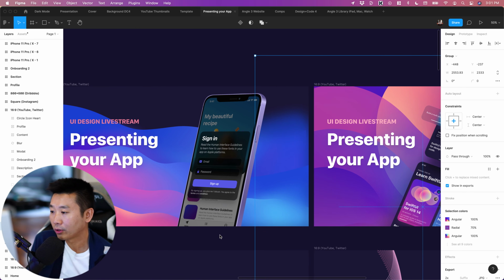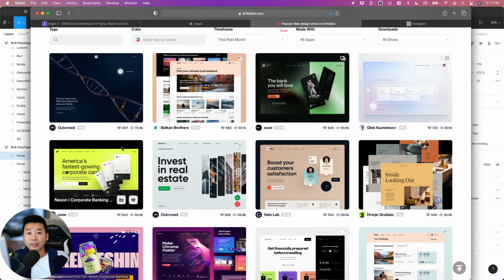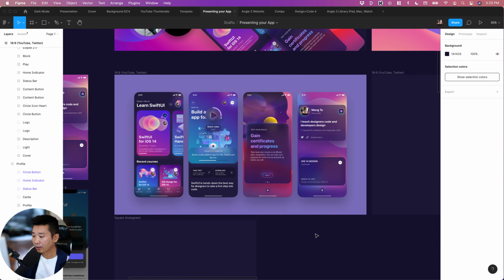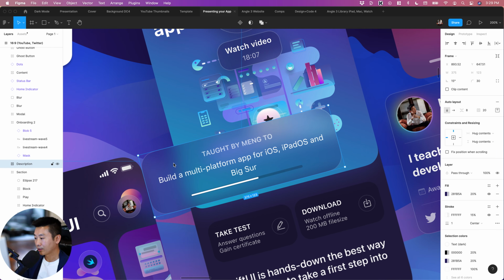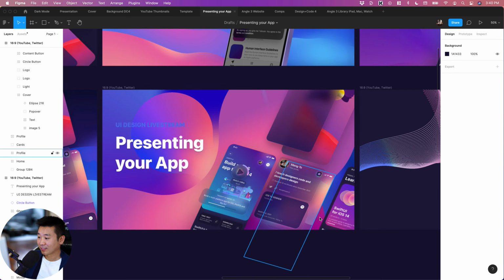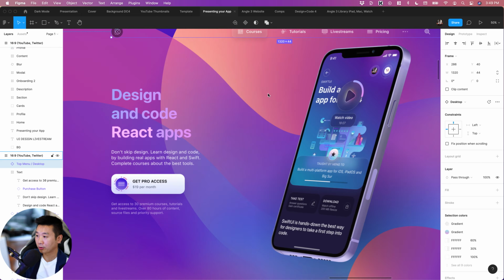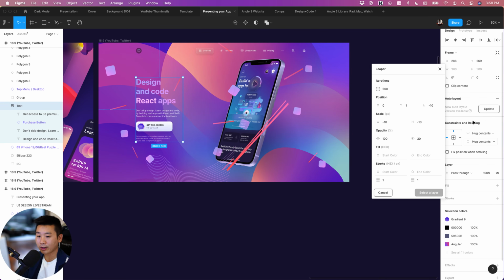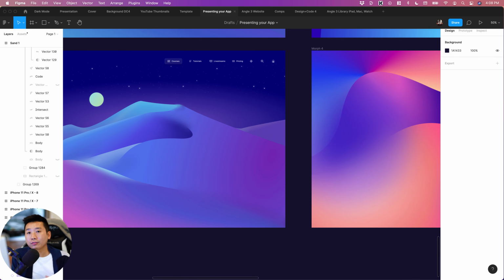UI Design Livestream - Presenting your App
Different techniques and tools to present your designs for your website and covers for the App Store, YouTube, Instagram and Twitter.

- By Screens
- By Components
- 3D Perspective
- Decorations: confetti, Looper, Waves, Blobs
- Inspirations